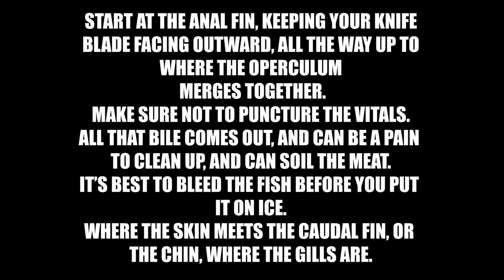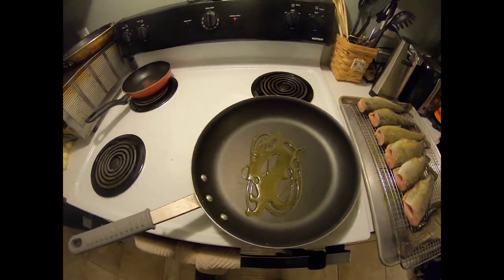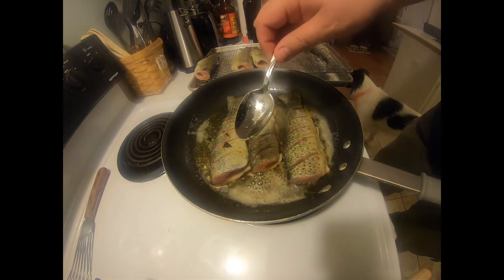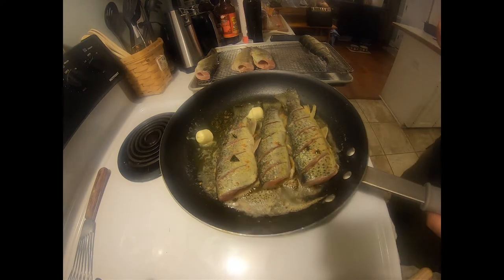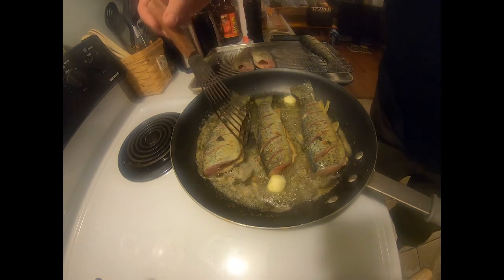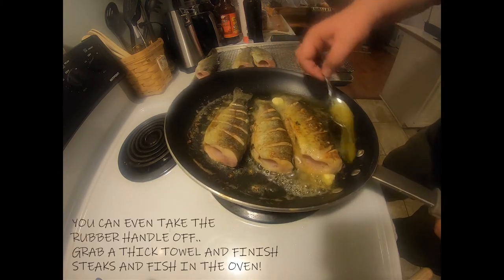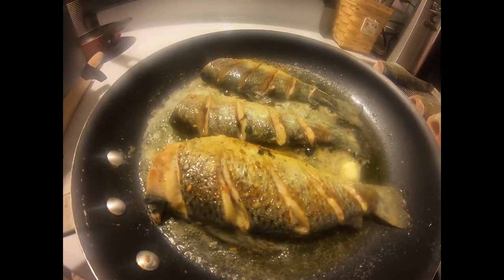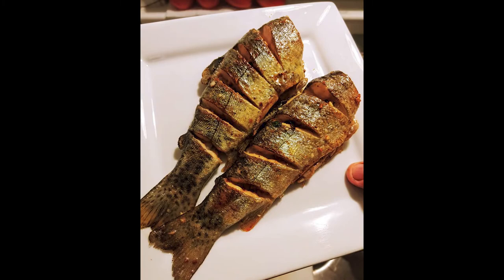The BEST way to CATCH, CLEAN and COOK FRESH TROUT! (Just about as fresh as it can get)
My favorite way to cook fresh trout, or any fresh fish for that matter!

Where I bought my camera!

Where I bought my Rode VideoMicro!

Where I bought my lens hood!

                       Abu Garcia